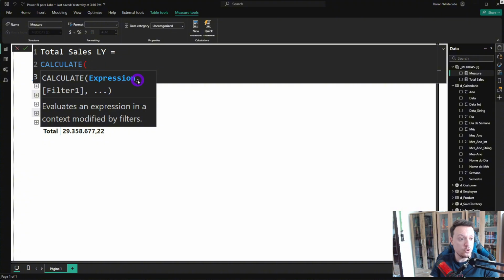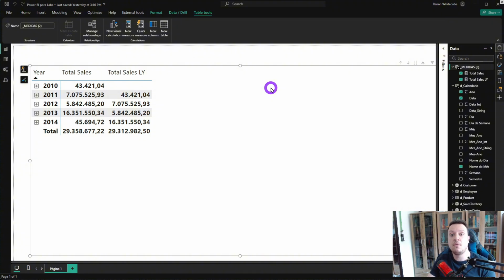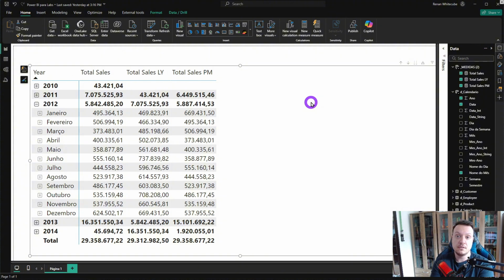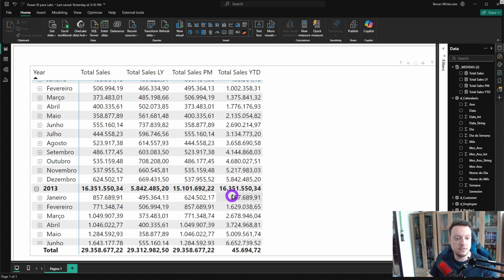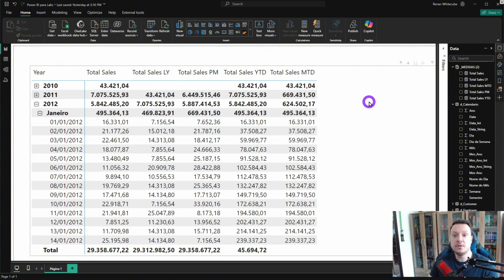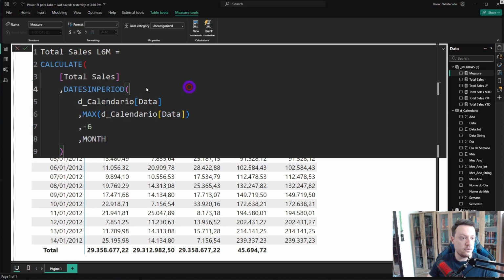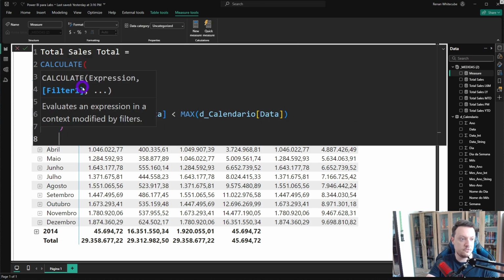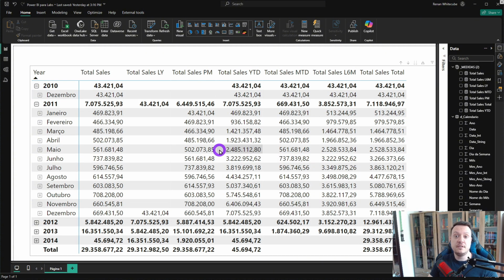Time Intelligence in Power BI | Learn how to MASTER it at once!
⏳ Time Intelligence in Power BI is one of the most powerful features for analyzing trends over time — and in this video, you’ll learn how to master it at once! We’ll walk through the most important concepts and DAX formulas for calculating year-to-date, month-to-date, previous periods, and more.

Perfect for anyone working in Power BI Desktop, this tutorial will teach you how Time Intelligence works behind the scenes using Power BI DAX, enabling dynamic and insightful reports.

Whether you're following a Power BI tutorial as a beginner or deep into your Power BI training, understanding time-based calculations is crucial to deliver real business value.

You’ll also discover best practices for implementing intelligence features in your Power BI dashboards and reports, making your visualizations stand out with precision and professionalism.

🧠 Take your PowerBI skills to the next level with the key to powerful temporal analysis!